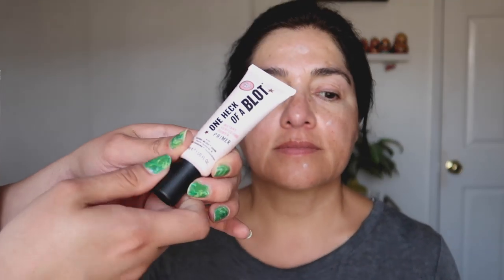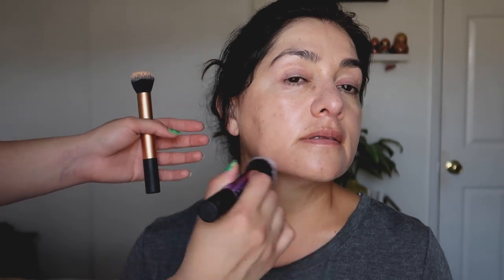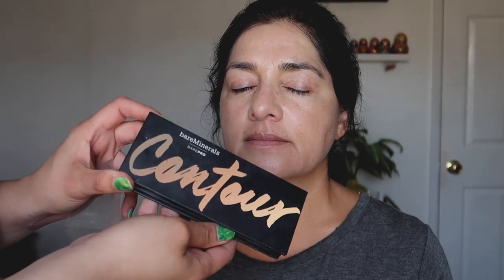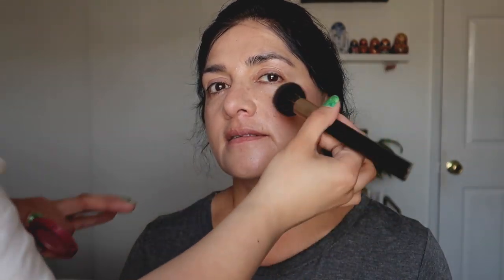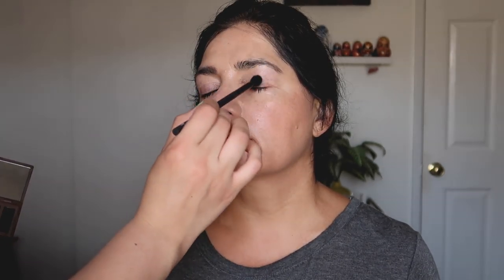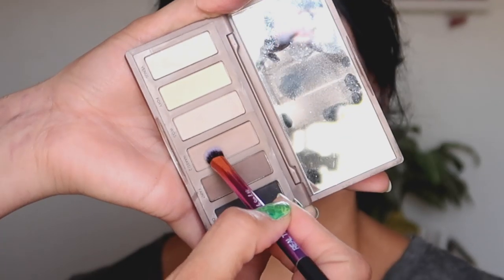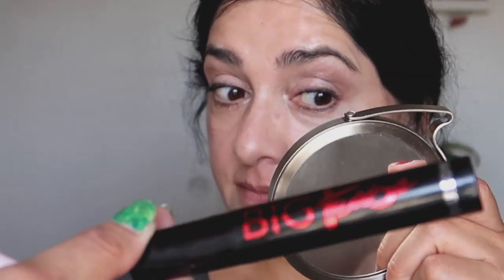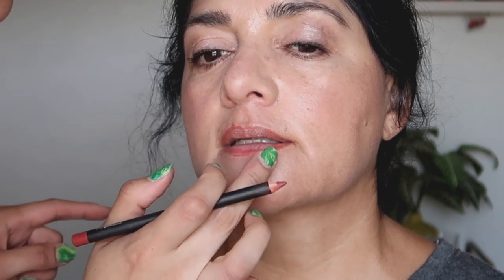Natural Makeup on Mature Skin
Today is Mother's Day in Mexico so I'm going to be showing a glowy and natural makeup look on my mature skin model (aka my mama). 💕 Let me know if you'd like to see more mature skin videos and I'll bring my mama back.

Urban Decay Naked Basics (discontinued but any matte palette will do)

Shirt: Everlane
Earrings: DIY
Clips: 99 Cents Only